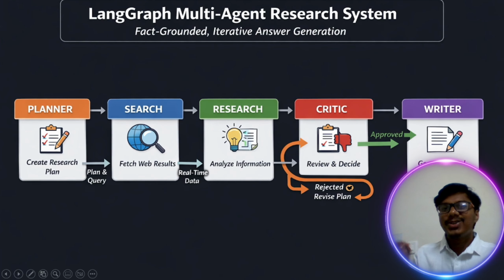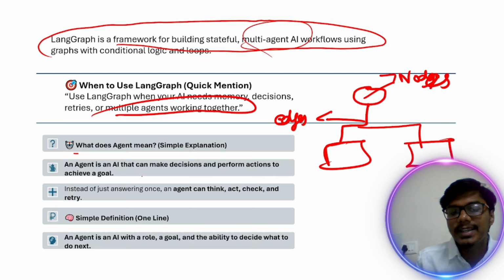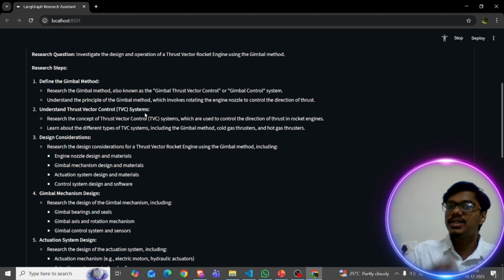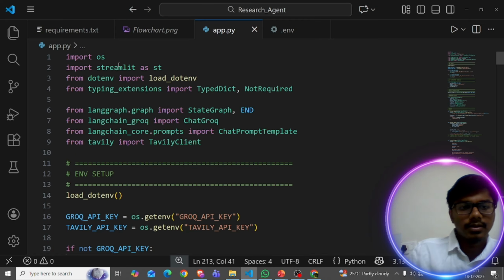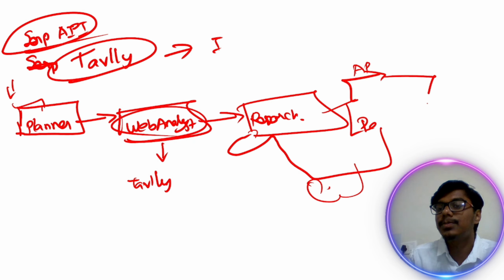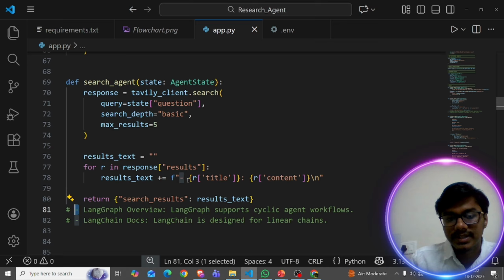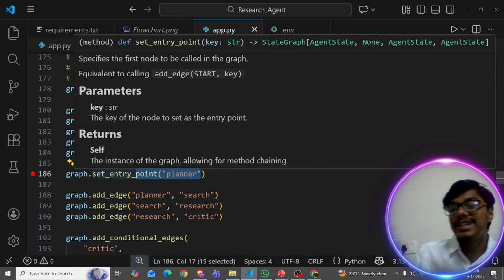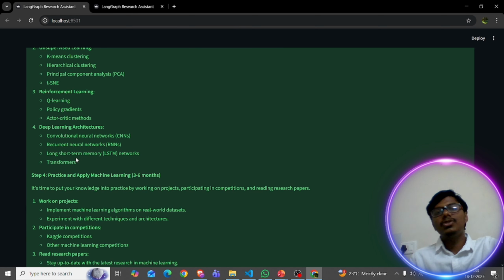LangGraph Tutorial 🔥 Build a Multi-Agent Research Assistant with Search, Loops & Streaming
Welcome to Kishorelytics !
In this video, we build a production-grade Multi-Agent AI system using LangGraph from scratch.

Unlike traditional LangChain pipelines, LangGraph enables stateful workflows, conditional routing, feedback loops, and true agent collaboration.

🔥 In this project, we implement:

🧠 Planner Agent – breaks the task into steps

🌐 Search Agent (Tavily) – fetches real-time web data

🔍 Research Agent – performs deep, fact-grounded reasoning

🧪 Critic Agent – validates answers and controls retry loops

✍️ Writer Agent – generates the final polished response

The system also includes:

🔴 Live streaming output

🎨 Clean Streamlit UI with dropdown-based agent logs

🔄 Safe loop control using shared state

📦 Single-file backend + frontend architecture

This tutorial is perfect for:

Learning LangGraph fundamentals

Understanding Agentic AI systems

Preparing for AI/ML & LLM interviews

Building real-world AI workflows

If you want to move beyond simple chatbots and learn how to build AI systems that think like a team, this project is for you 🚀